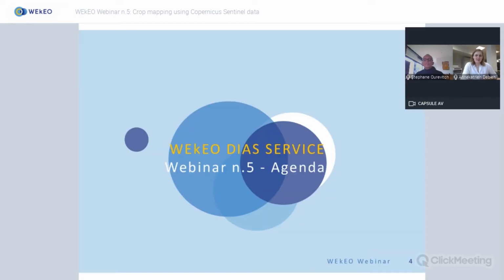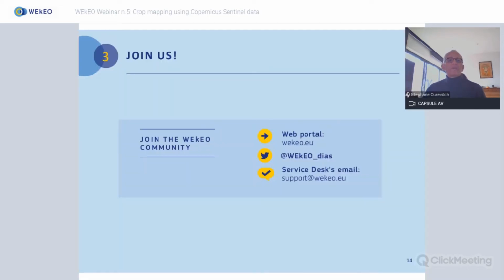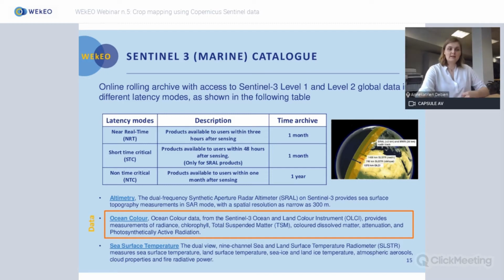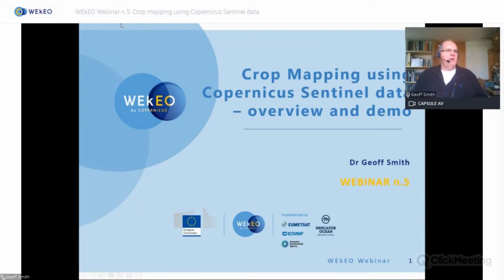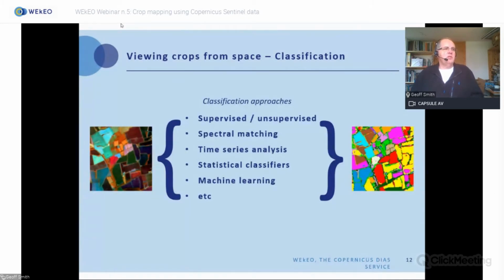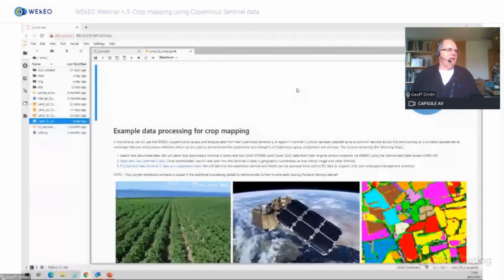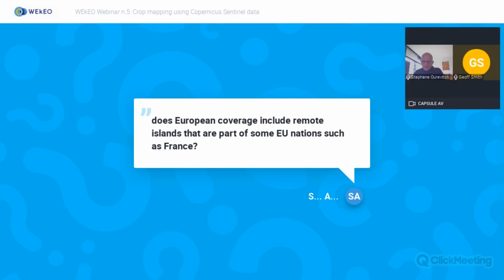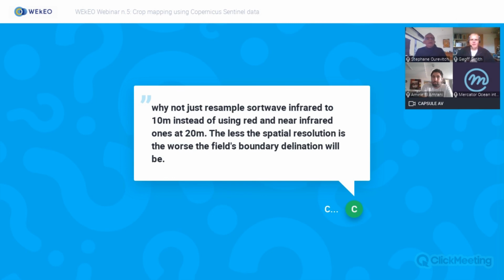WEkEO Webinar N.5 — Crop Mapping using Copernicus Sentinel data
This webinar will introduce the participants to the Crop Mapping Themes with Copernicus Sentinel data.